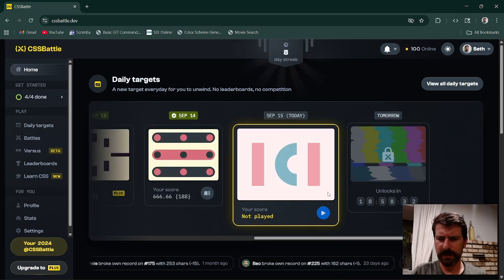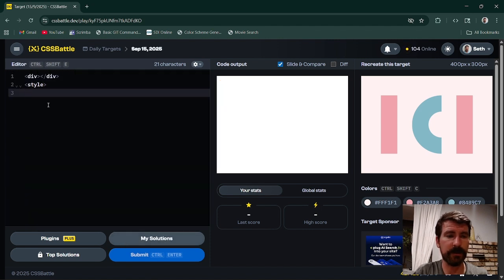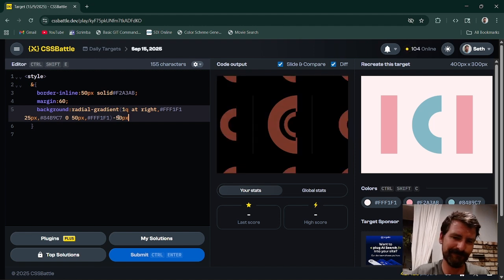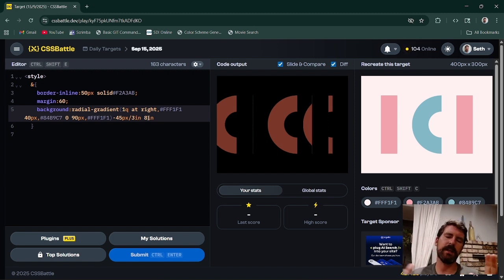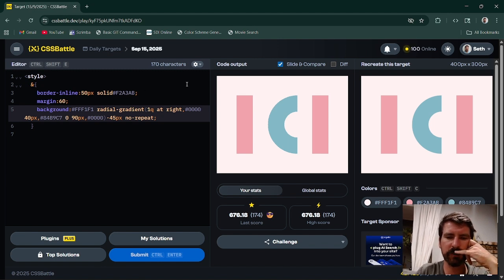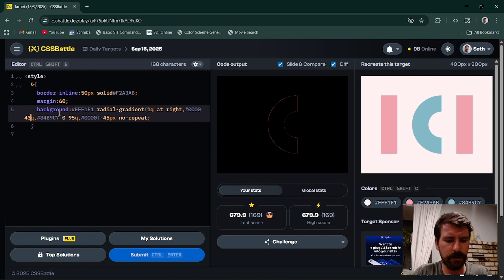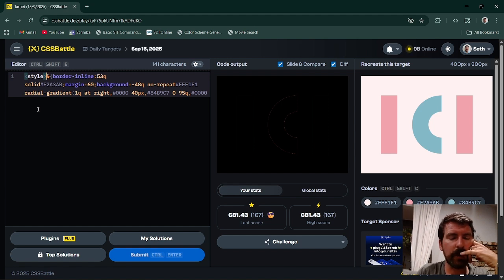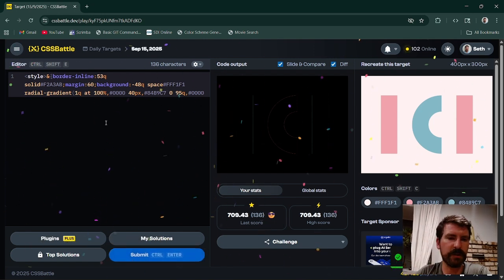CSS Battle Daily Challenge 9-15-25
I went with inline borders and a radial gradient. It worked pretty well in my opinion but I do wonder if a border radius is still the shorter solution. Got to apply some new to me tricks to the gradient so that was fun. Final character count: 136.